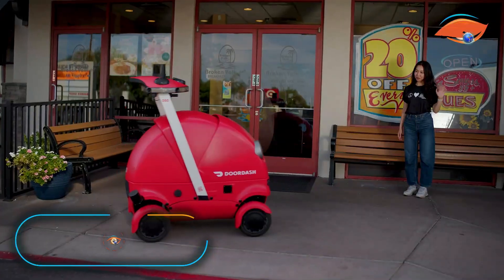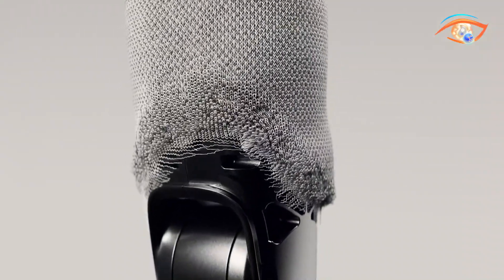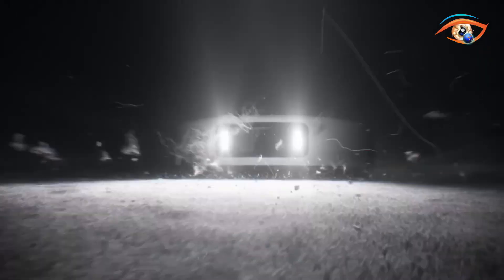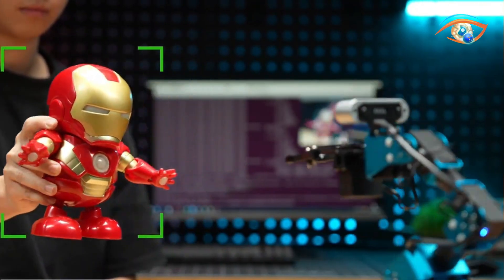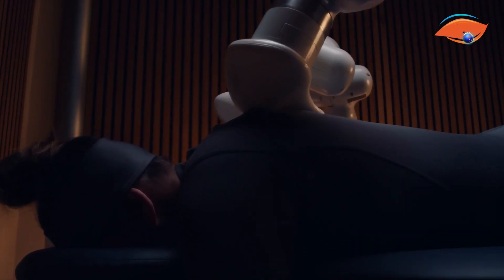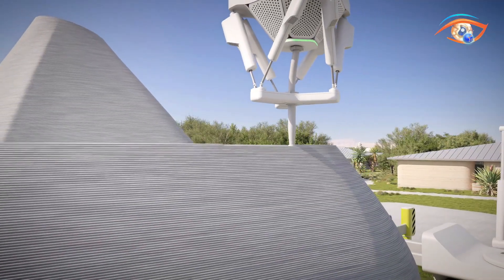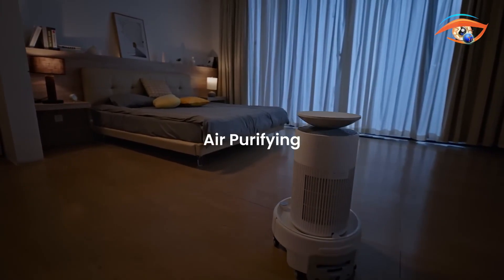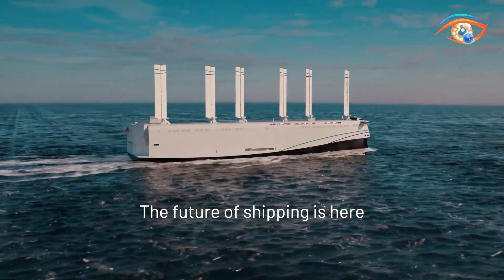Inventions Of The Future You've Never Seen Before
00:00 - Introduction

00:27 - 1. DoorDash Dot

01:33 - 2. Suzuki Moqba

02:35 - 3. Figure 03

03:44 - 4. Festo BionicBee

04:54 - 5. Xiaomi Robot Vacuum 5 Pro

06:01 - 6. Unitree G1

07:14 - 7. Hiwonder ArmPi Ultra

08:24 - 8. DJI Matrice 4 Series

09:38 - 9. Aescape Robot Massage

10:40 - 10. HaptX Gloves G1

11:43 - 11. Icon Multi-story Robot

12:50 - 12. TRMNL X

13:55 - 13. SwitchBot K20+ Pro

15:03 - 14. CATL Freevoy Dual-Power Battery

16:10 - 15. Oceanbird Orcelle Wind